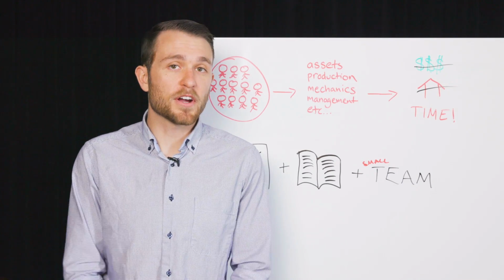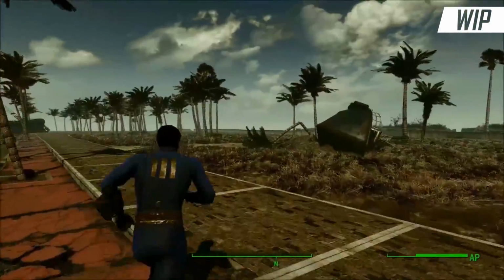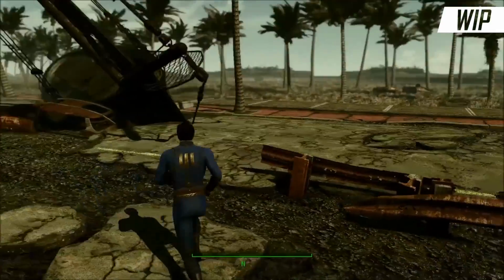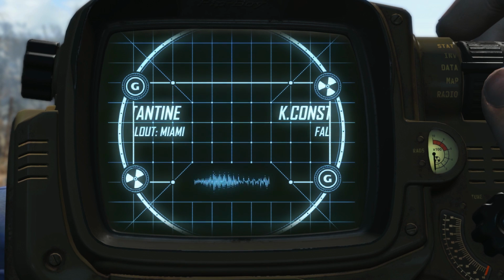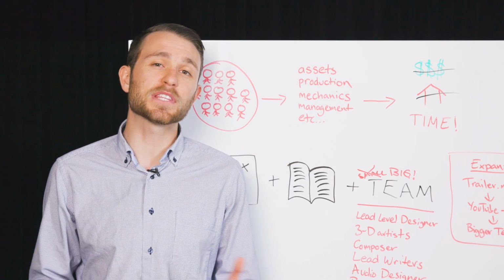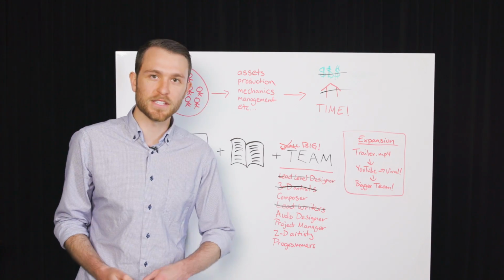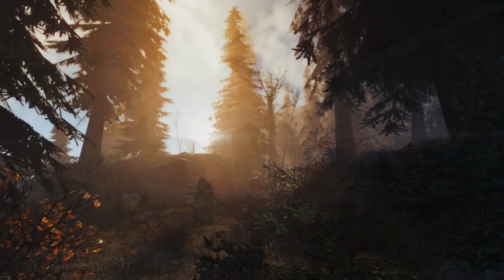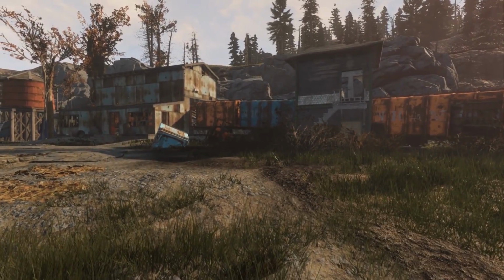Fallout Miami and Cascadia - What It Takes To Make A Large-Scale Mod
While we may not see another single-player Fallout entry for years, modders are hard at work on some insanely ambitious mods. Here's an inside look at Fallout Miami and Cascadia and what it takes to make a large-scale mod.

If you'd like to contribute your talents to either of these mods please head over to their websites.

Thumbnail artwork by @kpelto_draws